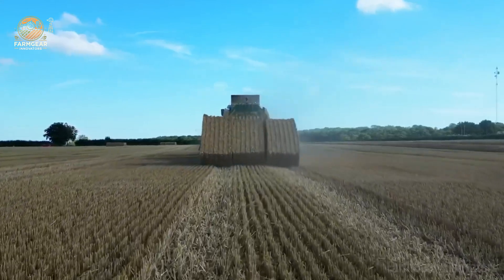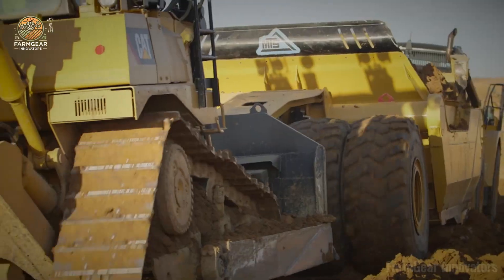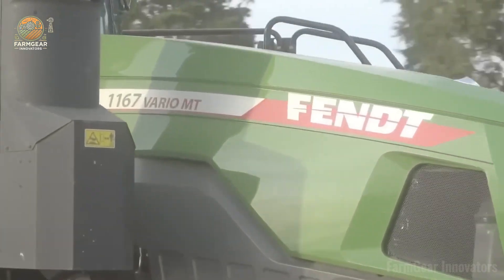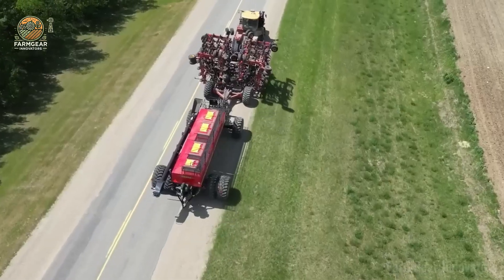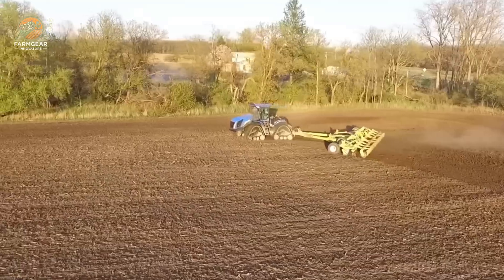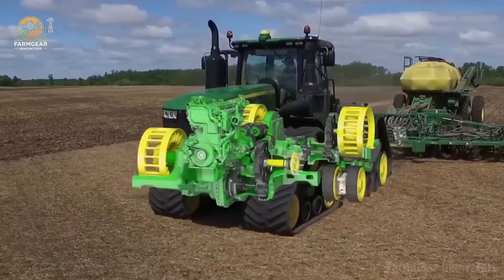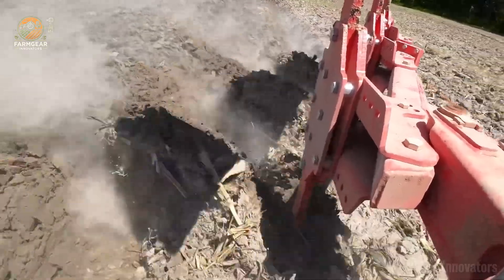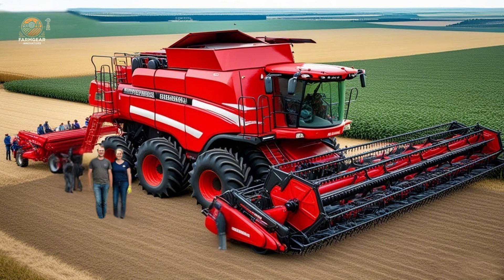7 GIANT Farming Machines That Are Changing America (New Tech 2025!)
7 GIANT Farming Machines That Are Changing America (New Tech 2025!)

Are you ready to witness the future of American farming and heavy industry? In "America Is Using These 7 Machines to Automate Everything (You’ll Be Shocked!)", we take you deep into the cutting-edge world of Machines to Automate agriculture, transportation, and construction. These powerful farming machines and agriculture machines aren’t just impressive—they’re completely redefining what’s possible on the modern farm.

From precision John Deere Tractors to monster heavy machinery and chainsaw-equipped harvesters, these seven innovations are at the heart of the modern farming machines revolution. Built for efficiency, these Machines to Automate farming, planting, and crop maintenance are helping US farming scale productivity like never before.

You'll see how America is leading with modern agriculture and agriculture technology, deploying huge agricultural machines that can plow, harvest, sort, and transport with minimal human labor. These farming machines aren't just tools—they're smart, autonomous systems that represent the next wave in agricultural machinery.

Whether you're a fan of farm life, farming documentaries, or jaw-dropping heavy equipment in action, this video will blow your mind. Watch these Machines to Automate the future of farming, from track-driven beasts to field-sweeping giants—all built for real-world power.

🔧 Featured by FarmGear Innovators, this episode showcases the biggest heavy equipment machines and farming machine advancements that are transforming agriculture in America.